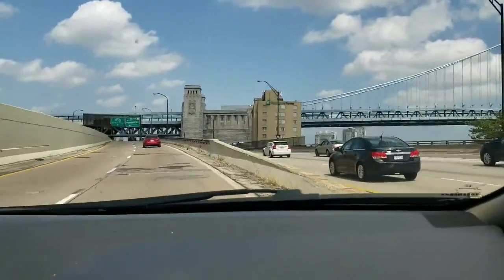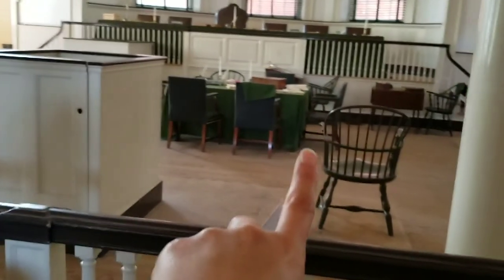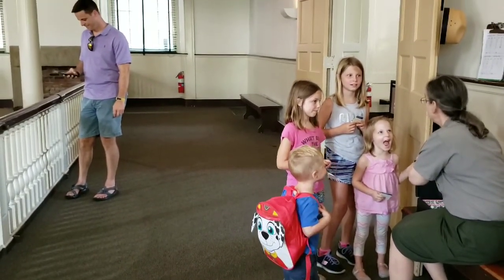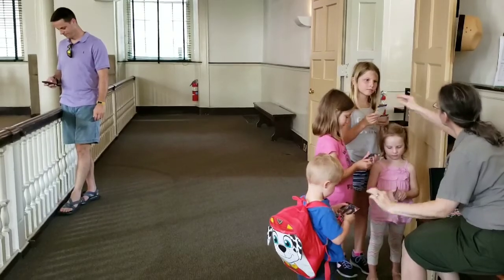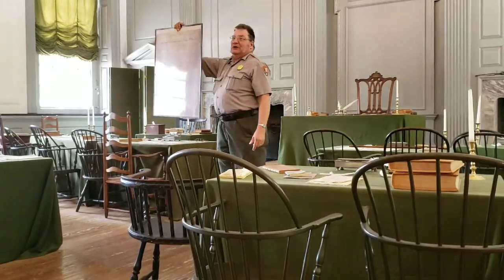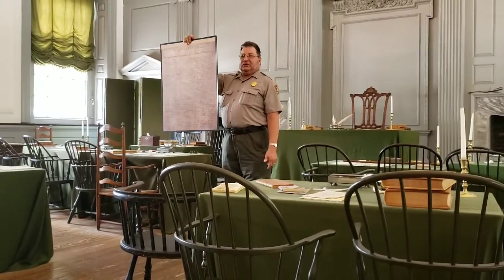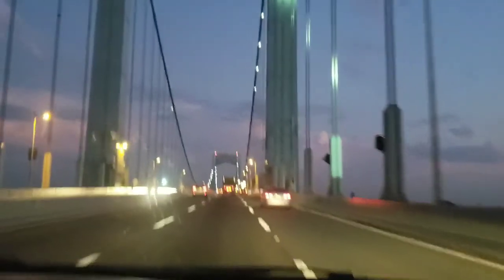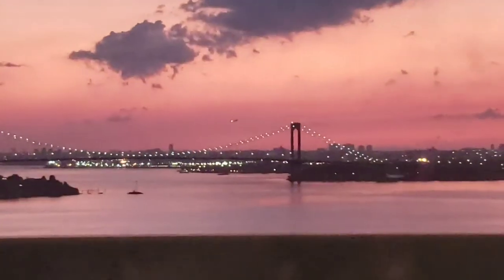Epic Road Trip 2019 Part 4: Philadelphia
This video begins as we leave Assateague. We spend the day exploring Independence Hall area. The video ends as we enter New York City. We stay with friends on Long Island, and they help us plan out our NYC day which will be in Part 5.